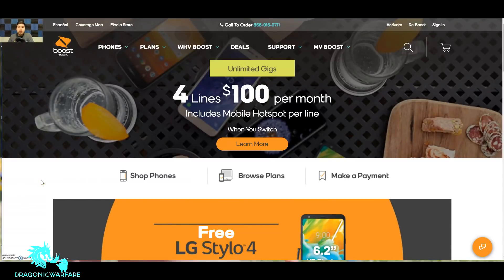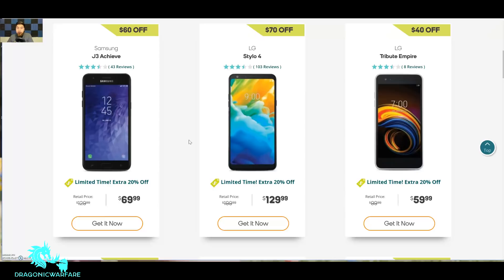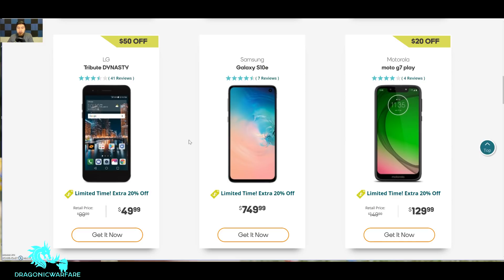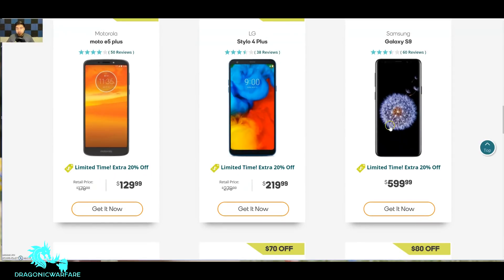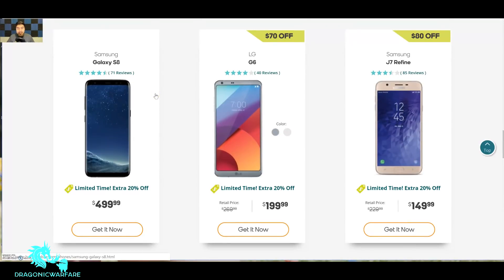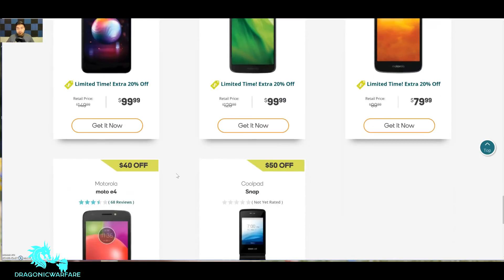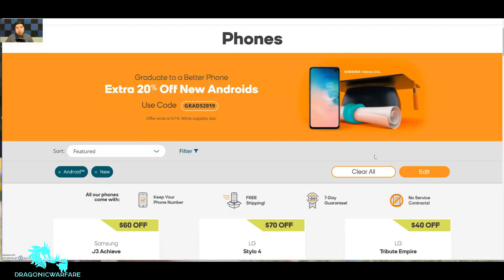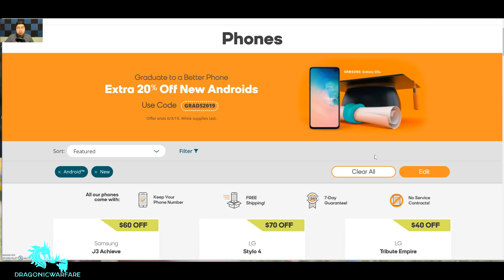Boost Mobile 20% OFF Discount Code// The Phones To Buy Now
Boost Mobile currently is offering a 20% off discount code for new phones, in this video we will see which phones are worth buying with this promotion.